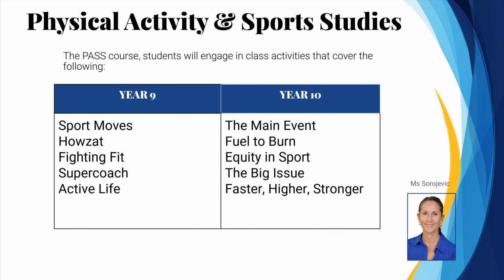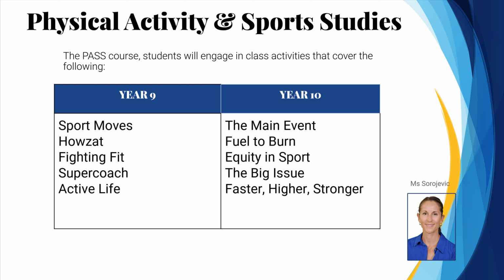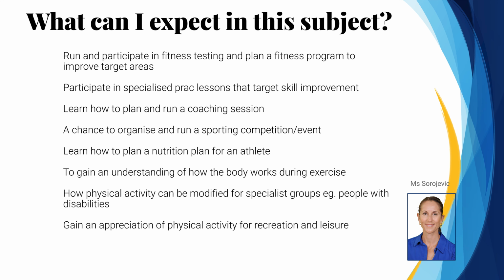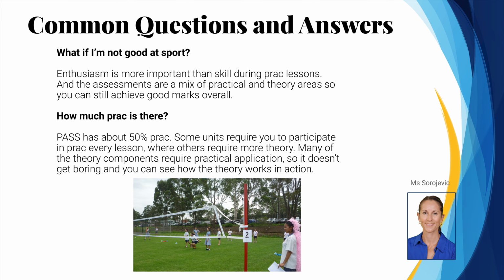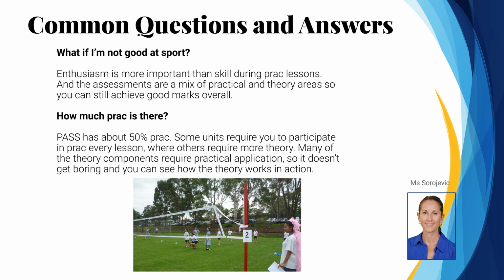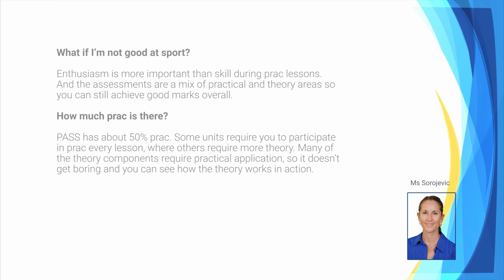PASS Stage 5 - Mount St Joseph